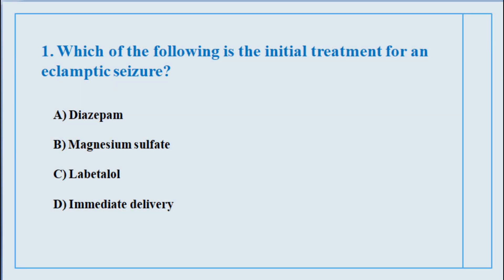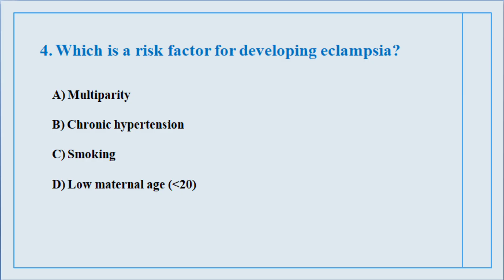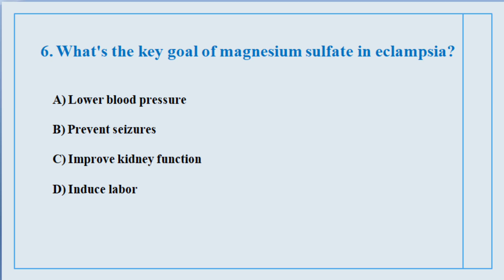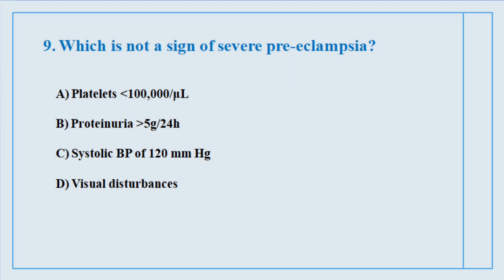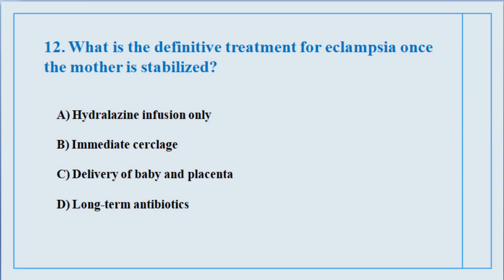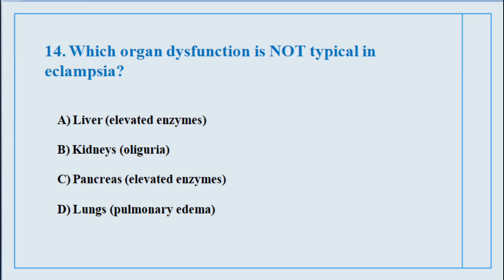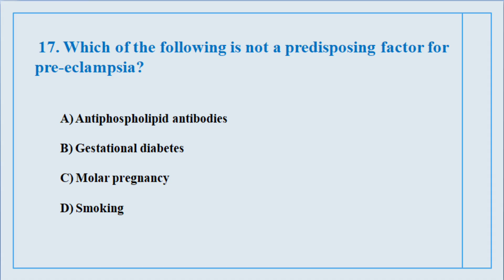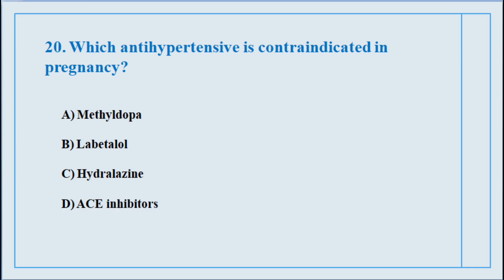Eclampsia MCQ | Most Important Questions for Nursing & Medical Exams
📢 Are you preparing for Nursing Entrance, NEET PG, or medical competitive exams?
This video covers the most important Multiple Choice Questions (MCQs) on Eclampsia with detailed answers and explanations. Perfect for last-minute revision and concept clarity!

📌 Topics Covered:

Top 20 MCQ of Eclampsia

Eclampsia MCQ question

Eclampsia MCQ question answer

Signs & symptoms of Eclampsia

Magnesium sulfate therapy

Risk factors and complications

Management protocols

Eclampsia

What is eclampsia

Signs and symptoms of eclampsia

Eclampsia definition

Eclampsia nursing management

Eclampsia treatment protocol

Magnesium sulfate in eclampsia

Eclampsia vs preeclampsia differences

Eclampsia MCQ

Eclampsia exam questions

Eclampsia nursing MCQs

Eclampsia question answer

Eclampsia prevention

Who is at risk for eclampsia

How to prevent eclampsia

Causes of eclampsia

Eclampsia diagnostic criteria

Eclampsia complications for mother and baby

🎯 Ideal for:

BSc/GNM Nursing students

AIIMS, JIPMER, and other paramedical exams